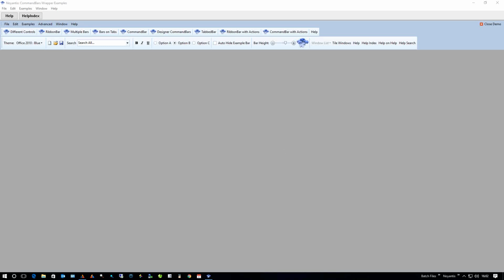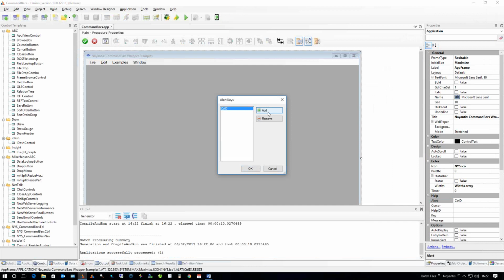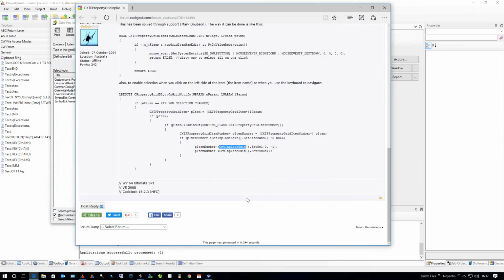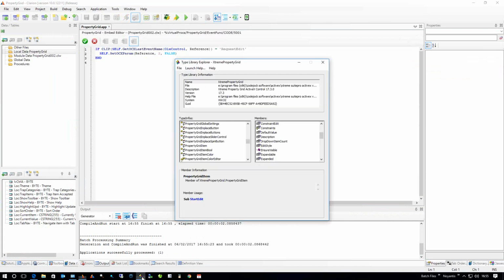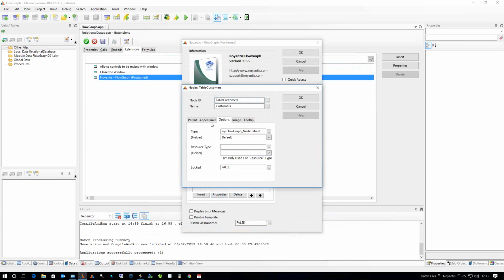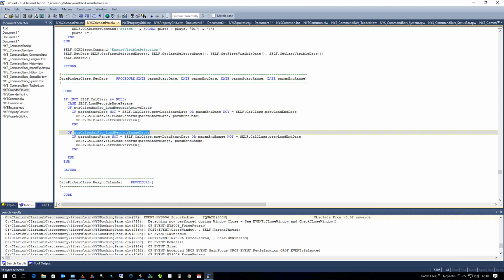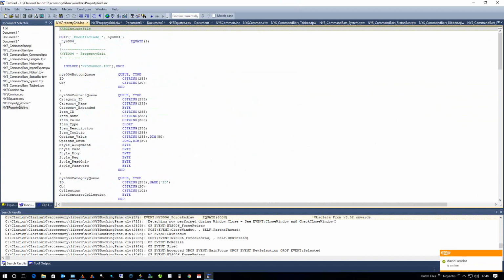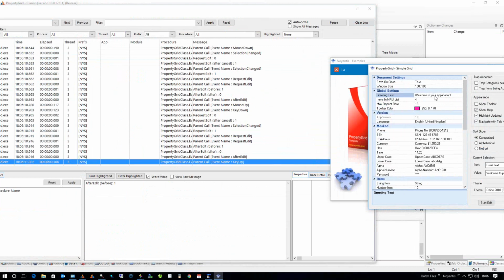Noyantis Usergroup Meeting - 2017-02-06